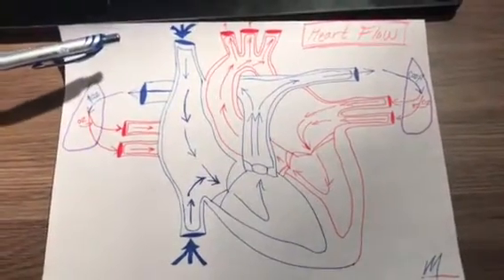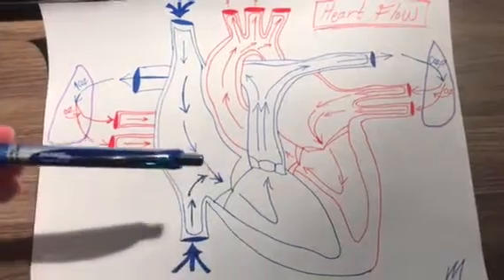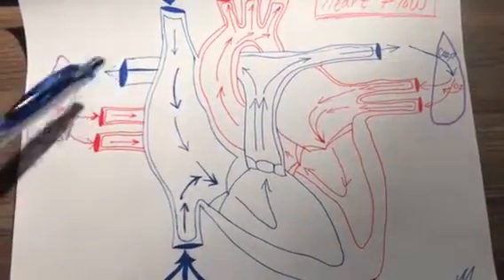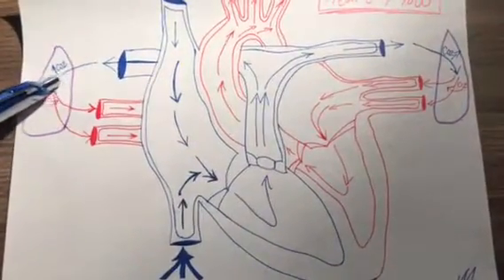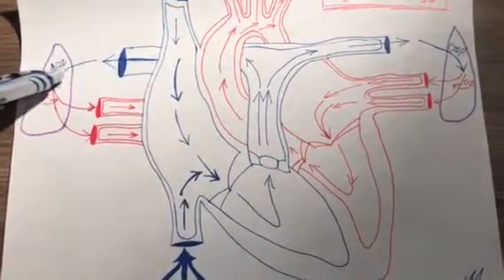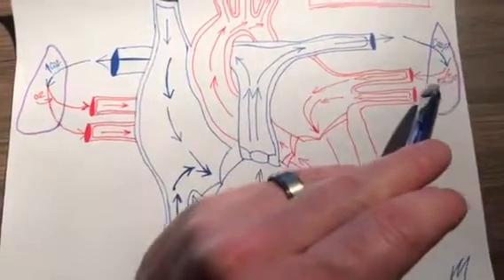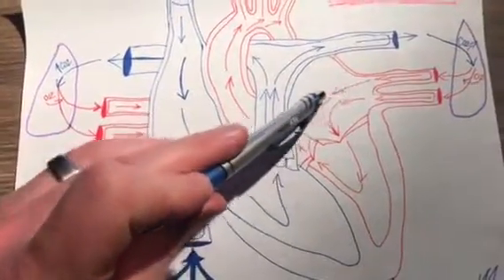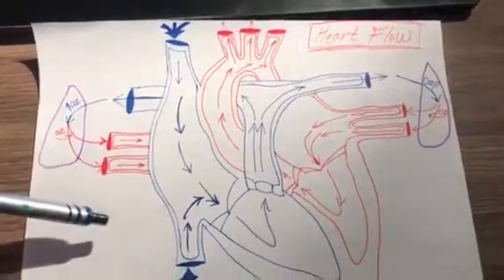Blood Flow through the heart